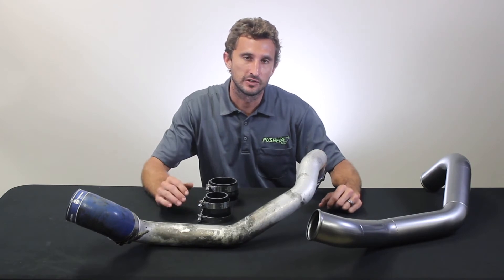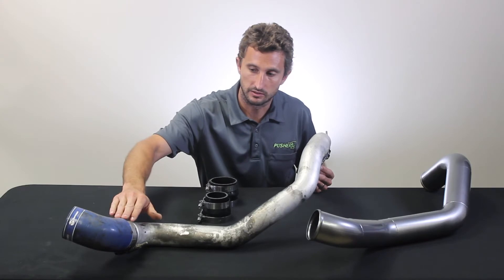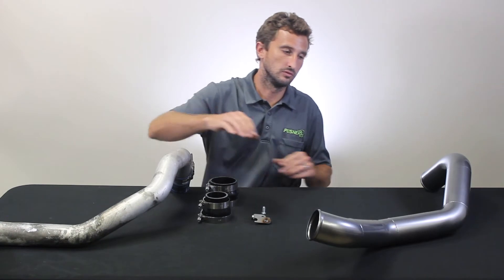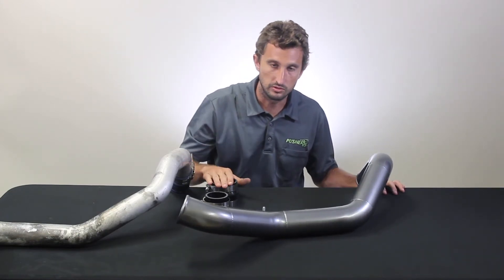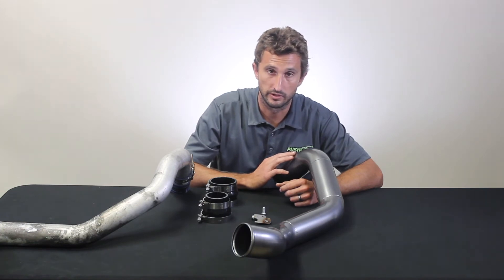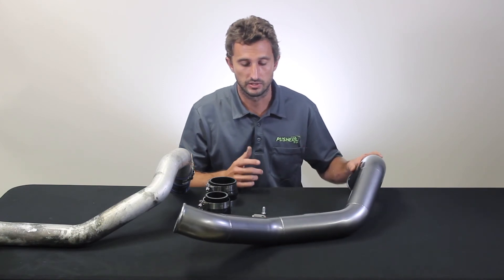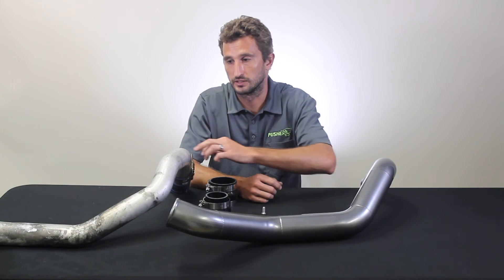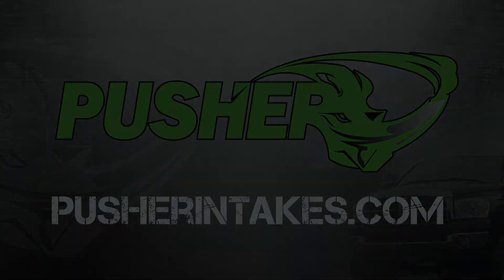Pusher Product Overview - Driver-side Charge Tube for 2004-2010 Duramax LLY, LBZ, & LMM Trucks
The Pusher 3" Driver-side Charge Tube for 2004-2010 Duramax LLY, LBZ, & LMM trucks replaces the anemic factory driver-side charge pipe that connects the outlet of the turbo to the inter cooler. This charge tube is constructed of 3" mandrel bent tubing that supplies your engine with 86.4% more air than the OEM parts it replaces.
- Fully TIG welded with precise settings to produce beautiful welds and optimal penetration without impacting air flow.
- Includes heavy duty 4-ply silicone couplers and full stainless T-bolt clamps.
- Eliminates the problematic curved factory coupler at the inter cooler inlet.
- Does not rub on the driver-side inner fender or any other engine bay components like other designs tend to do.